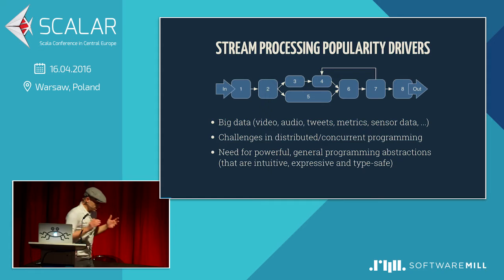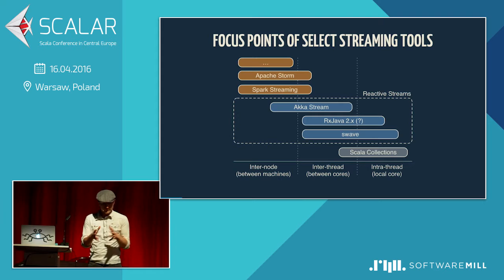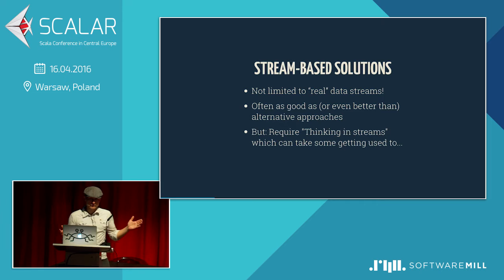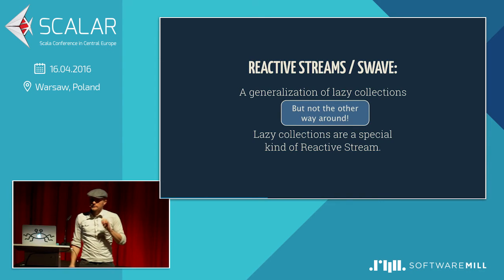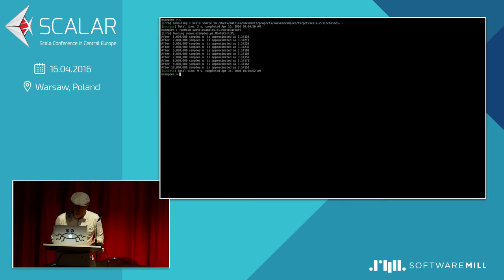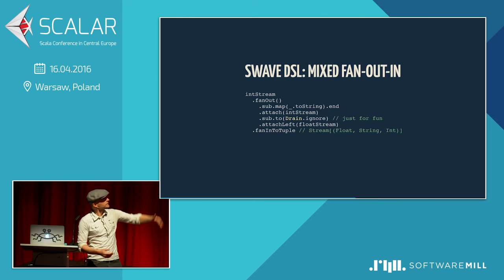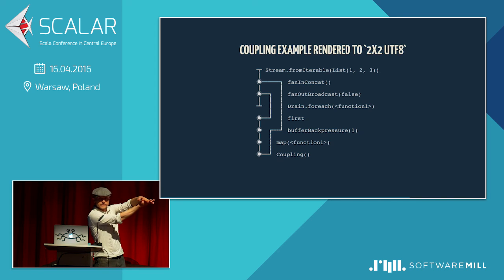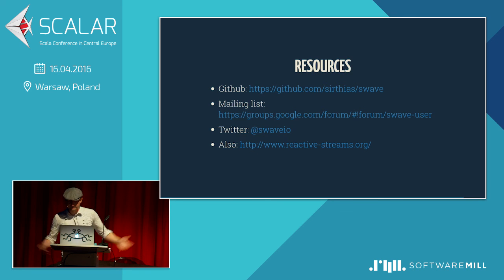Scalar Conf 2016: Swave - a fresh Reactive Streams Implementation by Mathias Doenitz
Swave - a fresh Reactive Streams Implementation by Mathias Doenitz
 @ Scalar Conference

One of the most exciting developments of the last two years has been the advent of "Reactive Streams", a powerful new abstraction for defining and scaling pipelined processing logic in a fully asynchronous, non-blocking and generally *reactive* fashion.
In this talk I'll introduce you to a new, fully-featured Reactive Streams infrastructure toolkit for Scala, called "Swave", which has been built from scratch with a special focus on maximum performance, a simple and powerful API as well as minimal dependencies.
We'll look into the general design approach, feature set and core implementation choices as well as basic benchmark and performance figures.
We'll also contrast with other Reactive Streams implementations and highlight pros and cons from a user's perspective.
So the next time you are reaching for a Reactive Streams toolkit you'll have one more choice to pick from.

Among many other things Mathias is the original author of spray.io, which was acquired by Lightbend in 2013.
As a long-time and active member of the Java and Scala open-source communities he is especially excited about everything performance-, scalability- and web-related.